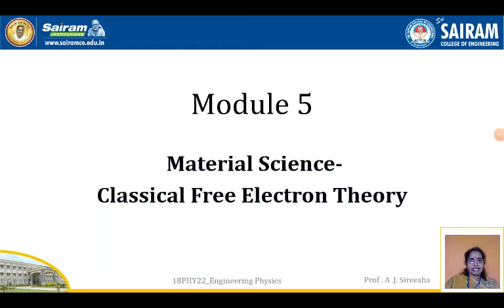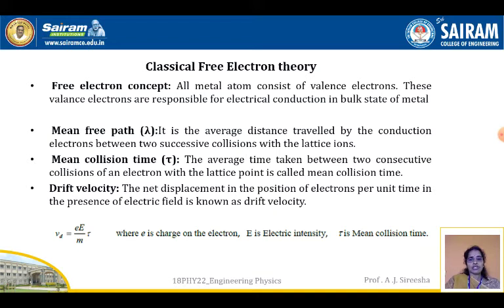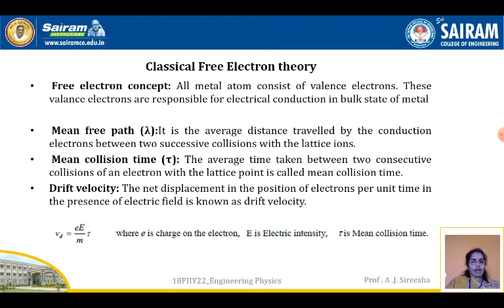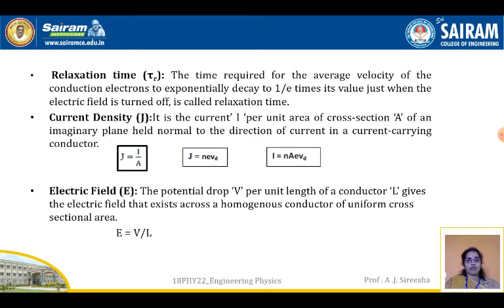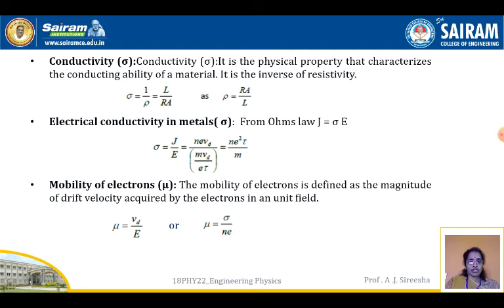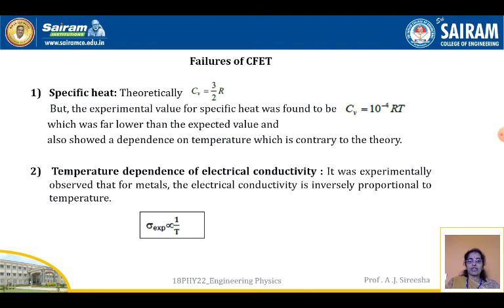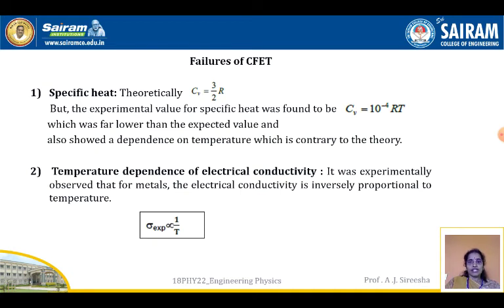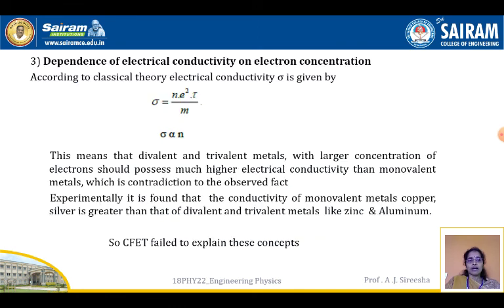Lecture video_18PHY22_Module5_CFET Assumptions and Failures_Sireesha AJ